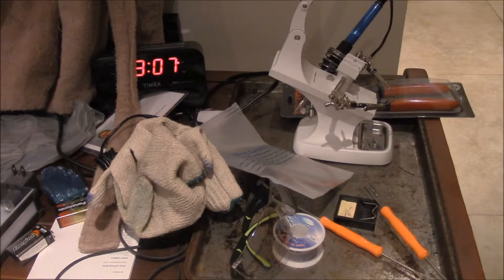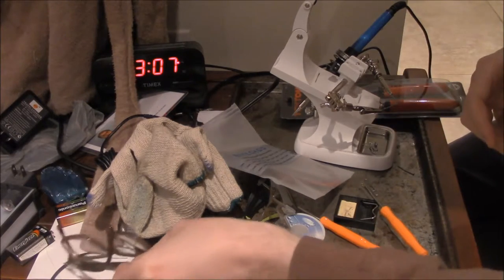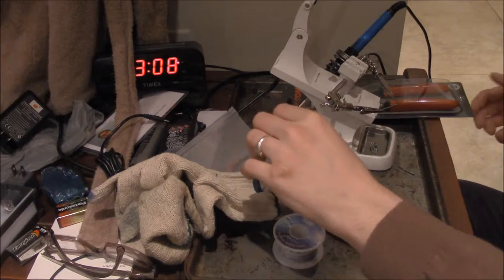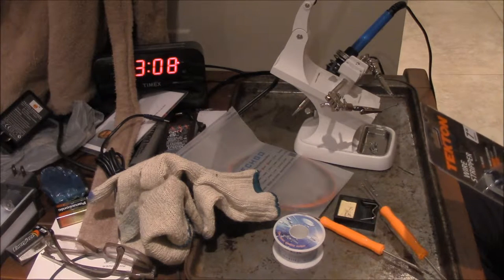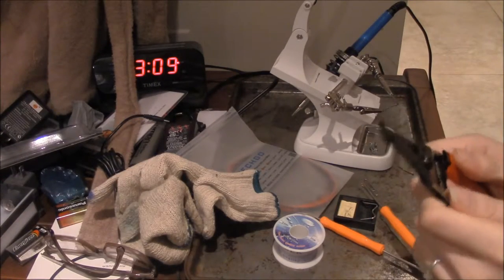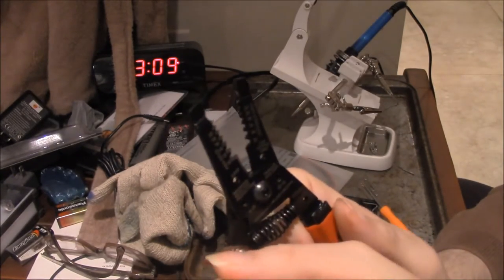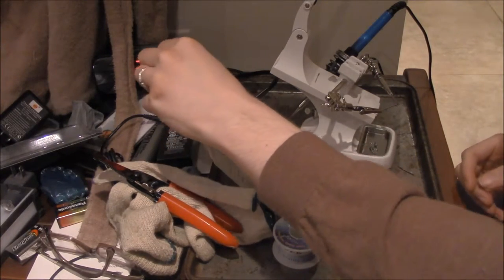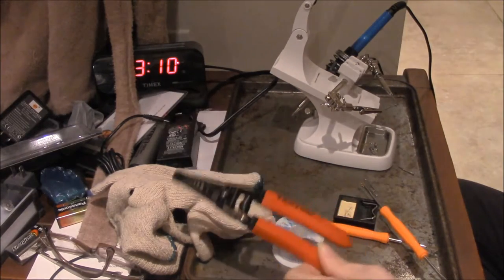3rd time soldering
learning how to solder